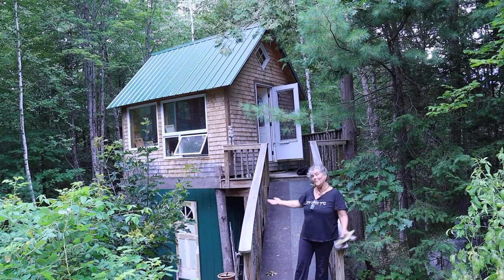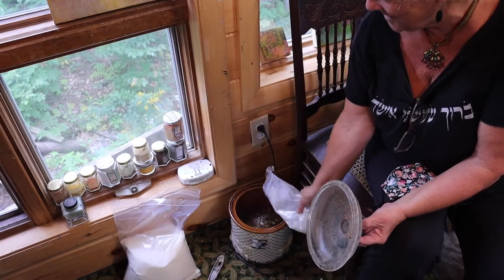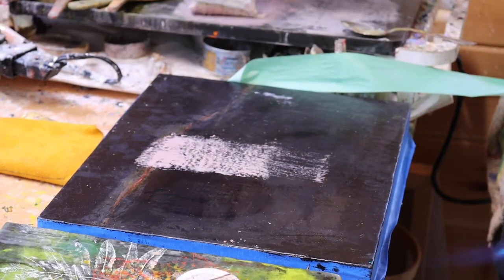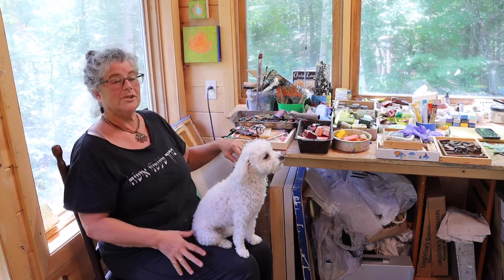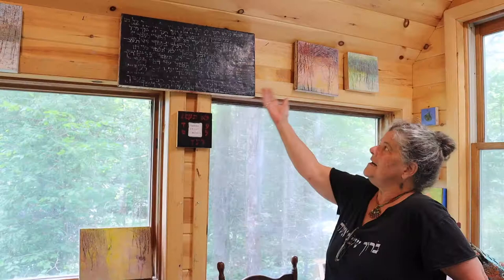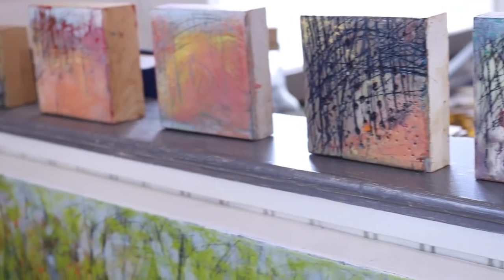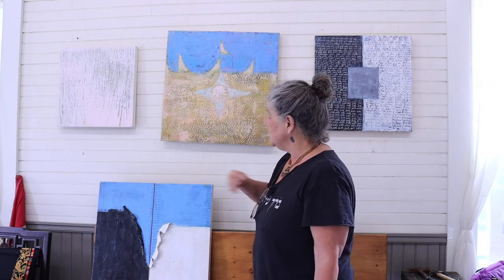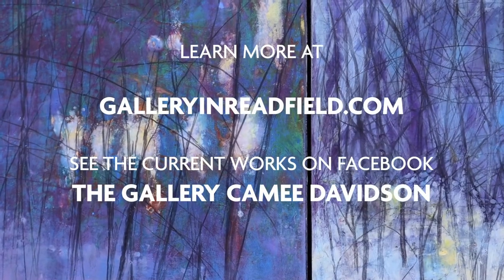On the Road in Readfield: Camille Davidson and The Gallery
We’re going on the road to Readfield, Maine to visit with Camee Davidson, an energetic, entertaining and engaging encaustic artist -You may have seen Camee’s work on display in Meridians restaurant in Fairfield. Camee works in oils, encaustics and cold wax in her beautiful treehouse studio in Readfield.  Join us as we learn more about the art of encaustics from this wonderful Readfield artist!

Tune in to our Facebook Page at 3pm on Thursday and look for our Facebook premiere! The video will also be saved in our video section for viewing at any time after the Facebook premiere.